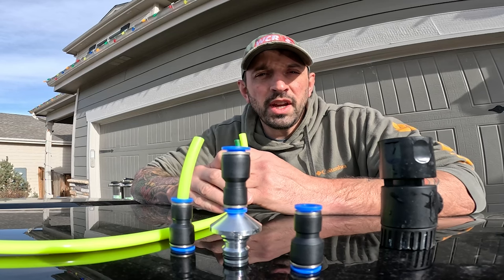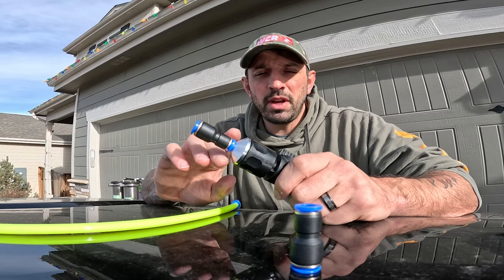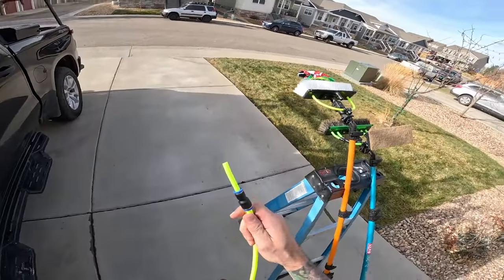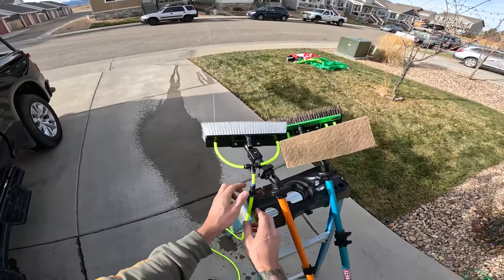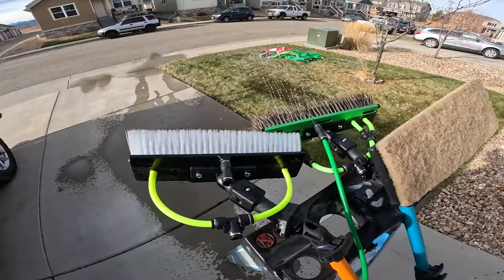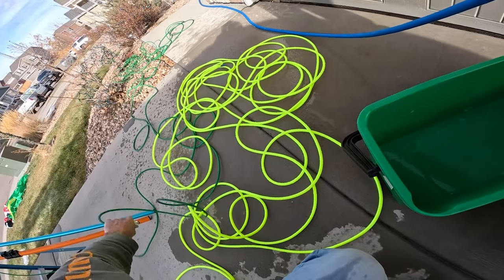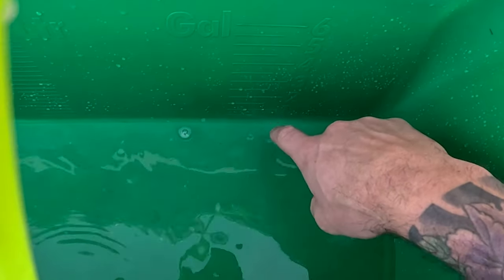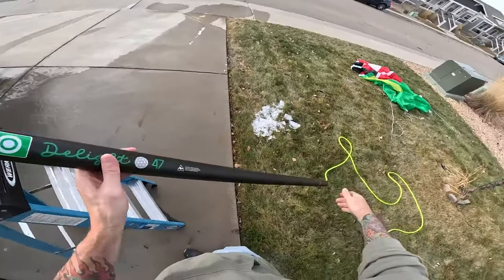XERO High Flow Hose Setup With SteveO!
Learn how to set up the XERO High Flow Hose for your water-fed pole system in this tutorial by SteveO! Upgrade your water-fed pole experience today!